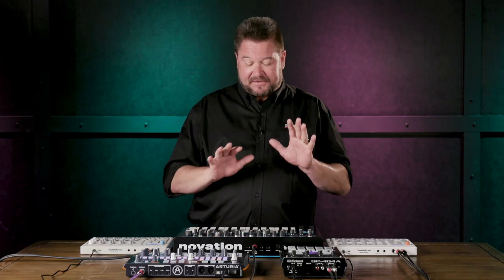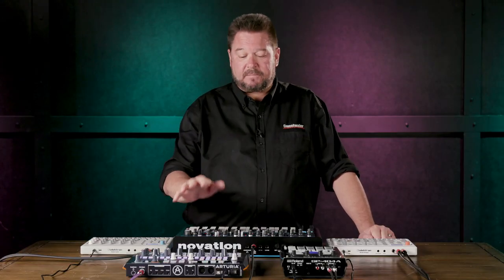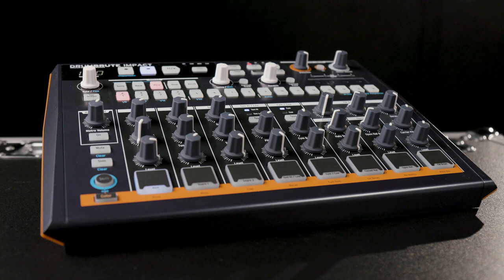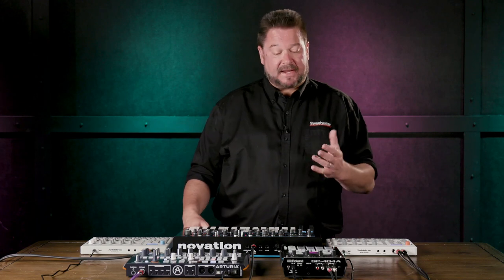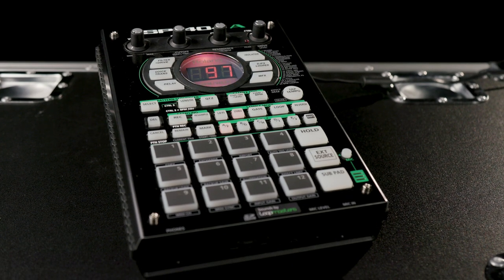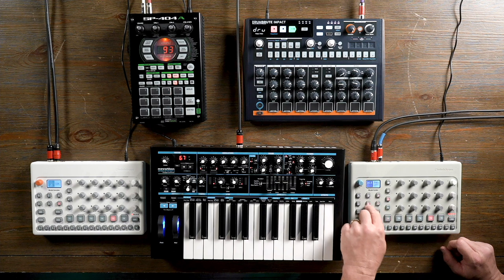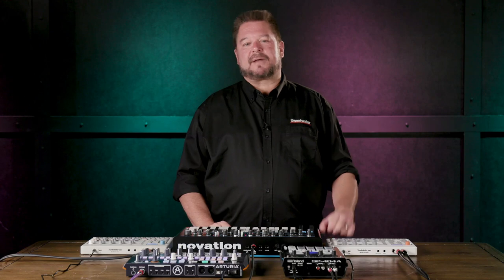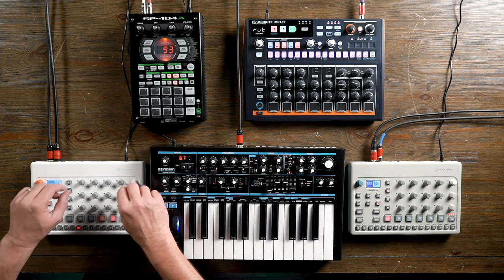5 Exciting Electronic Music Tools — Daniel Fisher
Daniel Fisher, Sweetwater's evangelist of electronics, presents five fun electronic music instruments that are budget-friendly and offer big creative potential.

After you watch, check out Sweetwater.com today for all your music instrument and pro audio needs!

0:00 – Intro
0:56 – Novation Bass Station II Synthesizer
3:35 – Arturia DrumBrute Impact Drum Machine
6:09 – Roland SP-404A Linear Wave Sampler
7:44 – Elektron Model:Cycle FM Groovebox
10:34 – Elektron Model:Samples Sample Player
12:35 – Thanks for Watching!
12:53 – Final Performance